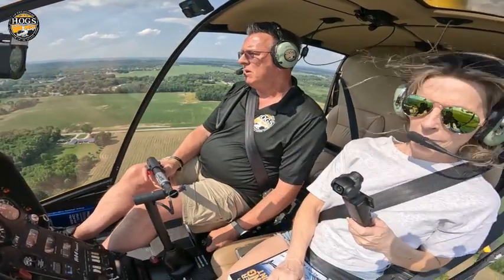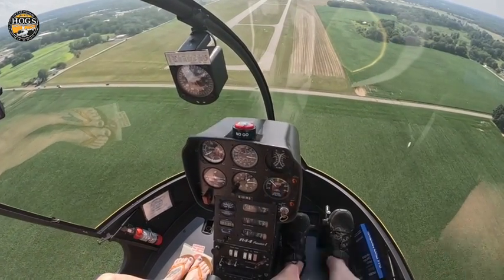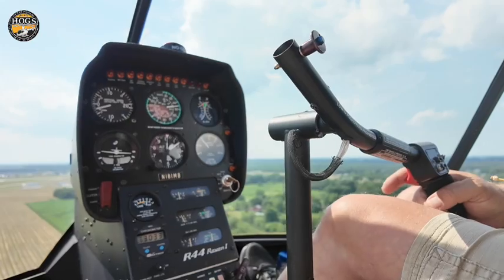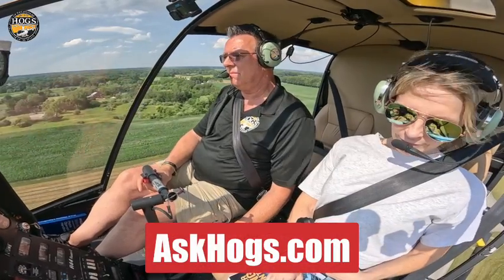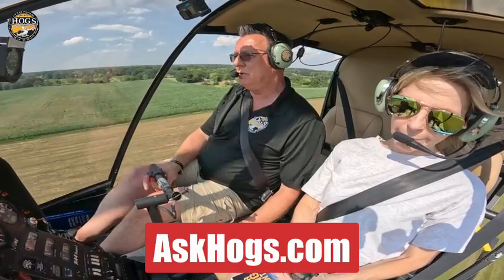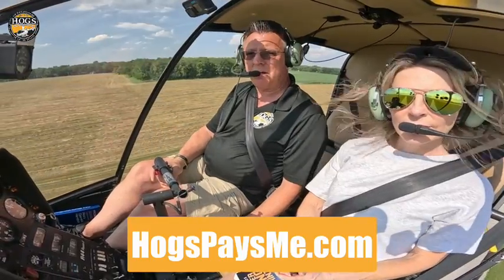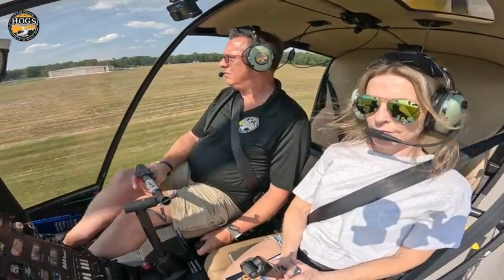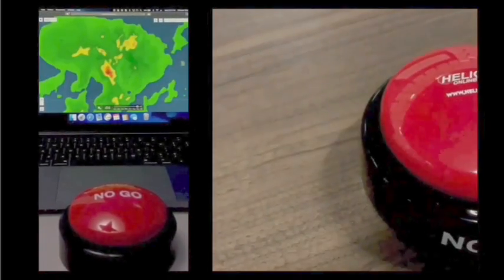Down, Right, Aft...and more Right Pedal Right Pedal Right Pedal....